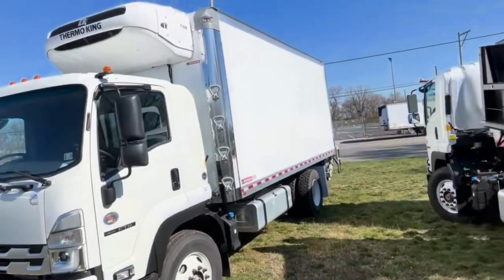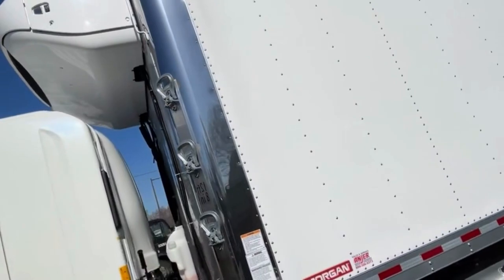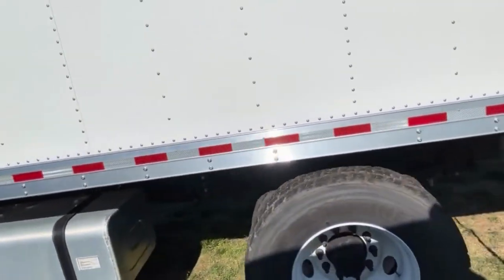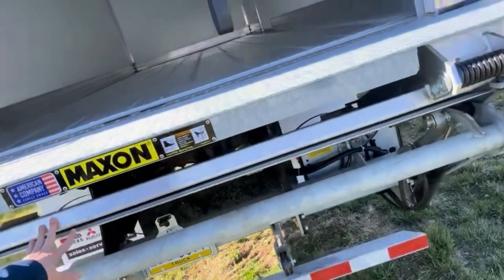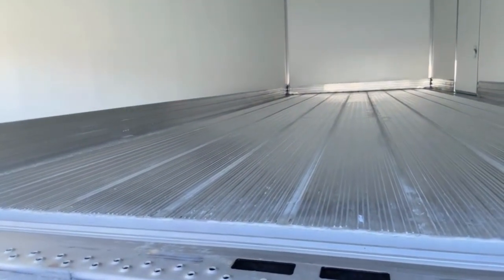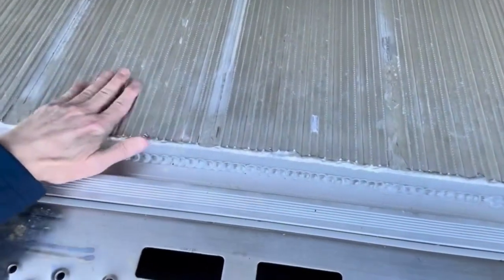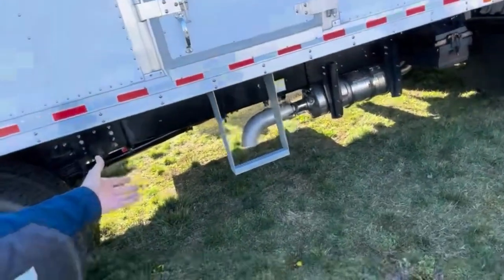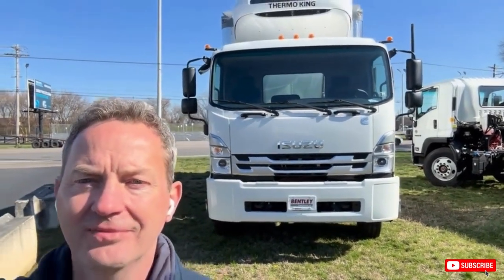2023 Isuzu FTR | Cummins Engine | Morgan Refrigerated Body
New walkaround of a brand new 2023 @isuzucommercialtruckofamerica FTR equipped with a @cummins B6.7 engine, 26' frigerated @MorganTruckBody, and @ThermoKingCorp reefer unit.

Interested in an Isuzu FTR? We have in stock and inbound inventory available.